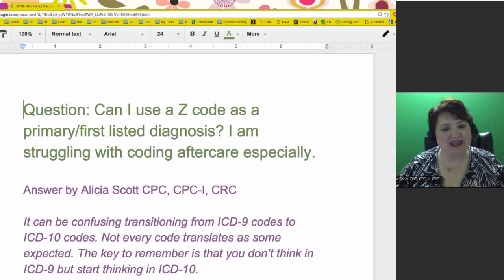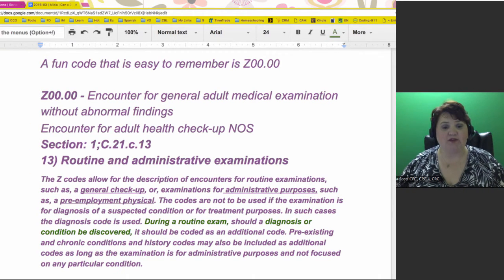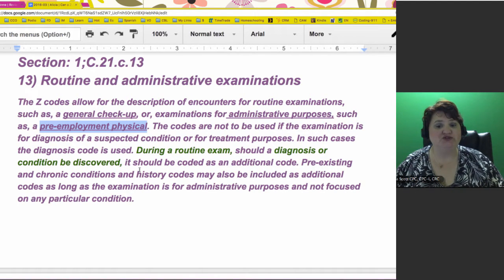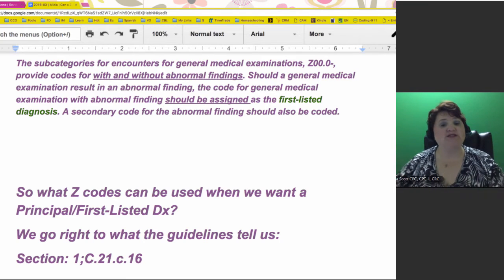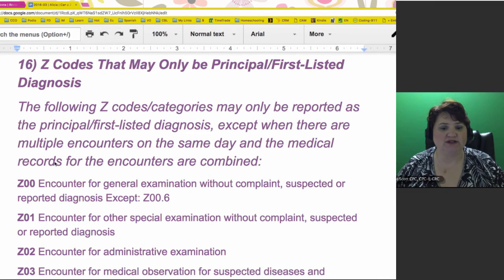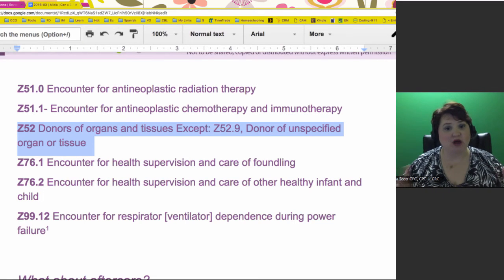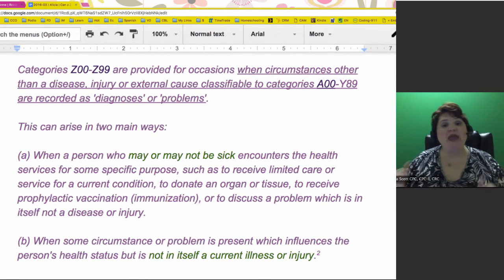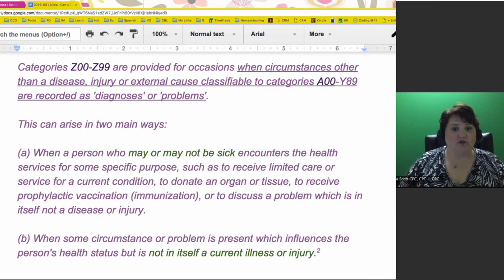Coding Aftercare — Can a Z code be a Primary / Admitting Dx?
Q: Can a Z code be a Primary / Admitting Dx? - “Can I use a Z code as a primary/first listed diagnosis? I am struggling with coding aftercare especially.”

A: The answer is yes. You can use a Z code for a first listed diagnosis. The thing to understand and this second question that came in was that they were getting confused going from ICD-9 to ICD-10 and that not all the codes translate and the thing to remember is that ICD-9 doesn’t translate into ICD-10 perfectly. Not always. But one code that is fun to remember is the Z00.00 code which I like to fondly refer to as the ZOO code and that is for an encounter for general adult medical examination without abnormal findings. Or you can use this for an encounter for adult health check-up, it’s not otherwise specified.

But remember, when you have this code, the Z00 code, that it is for no abnormal findings when they come in. That’s the key there. Then, there is an additional code that isn’t Z00 there after the point, you’re going to have other characters for abnormal findings. That wasn’t the intent when they came in, this particular encounter code, but they do find something.

If you want to look at these in your manuals, in your ICD-10 manuals, if any of you have them with you, I’m sure you all carry them around with you wherever you go. The guidelines for this particular code is section 1; C.21.c13. Looking at 13, it says routine and administrative examinations. This is a lot of information and so I actually made it in a smaller font because we really don’t have to go over all of it; you can go over it in your own leisure here now that you know where it’s at.

More Information about coding aftercare z code:

What the Aftercare? How to Use Z Codes in ICD-10 | WebPT
Sep 10, 2015 - Here are the most important tips to keep in mind regarding the use of aftercare codes in rehab therapy settings: ICD-10 Bootcamp: Coding ...

ICD-9 coding for aftercare - AAPC
› Forum › Medical Coding › Diagnosis Coding
Dec 3, 2010 - You will not code the condition that required the surgery after the surgery is complete. It is aftercare or followup. Aftercare is when you are still ...
AfterCare Coding Jan 18, 2016
Aftercare coding Jan 29, 2014
Aftercare vs Follow up exam Jan 20, 2012
Help with aftercare coding Apr 16, 2009

Tip: Know the guidelines for reporting ICD-9-CM V codes -
Jun 29, 2012 - The aftercare V code should not be used if treatment is directed at a current, acute disease or injury. The diagnosis code is to be used in these ...

A to Z: What you Need to Know About ICD-10 Aftercare Codes - ICD ...
Sep 22, 2015 - In fact, it signifies the beginning for some rehab therapists—namely, those coding for aftercare. Here's what you need to know about Z ...